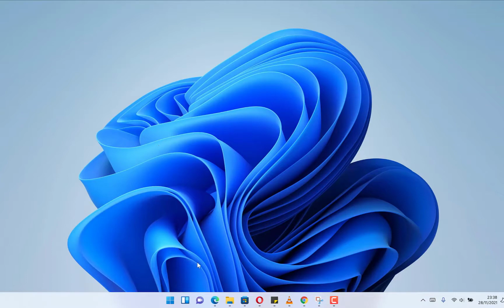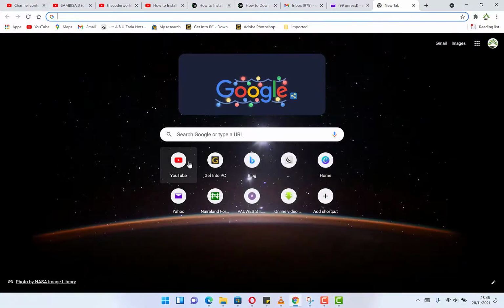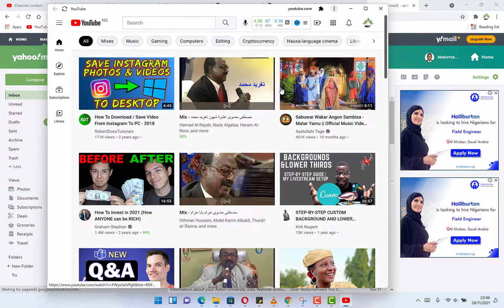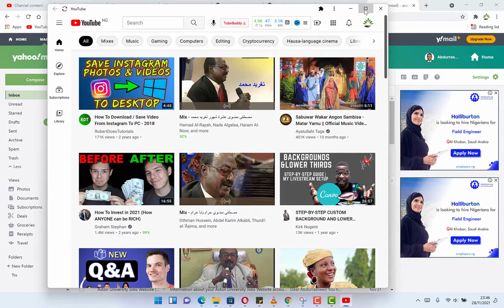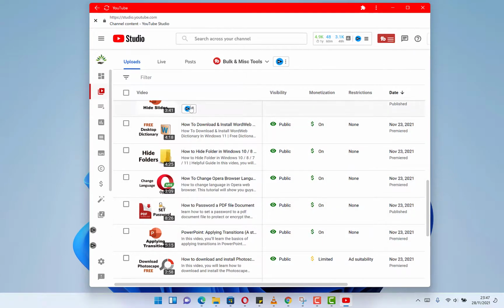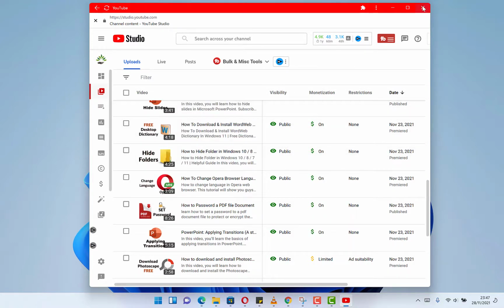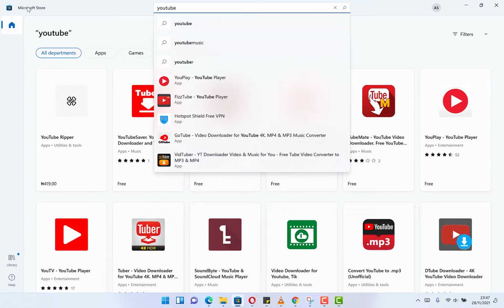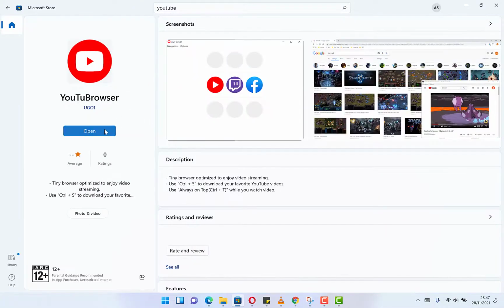How to Install YouTube app for pc on Windows 11 Desktop for Free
In this video, you will learn how to install the YouTube app on Windows 11 Desktop for free.